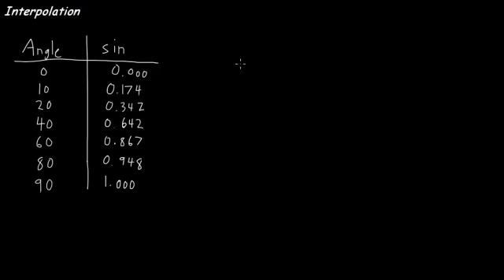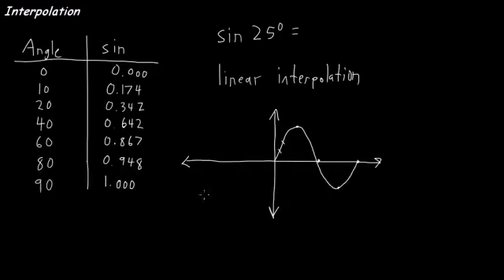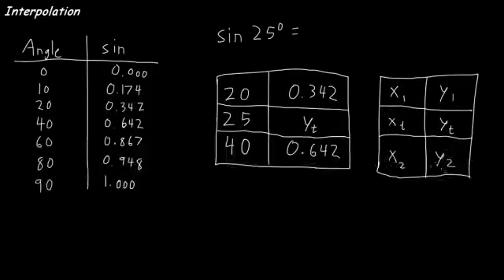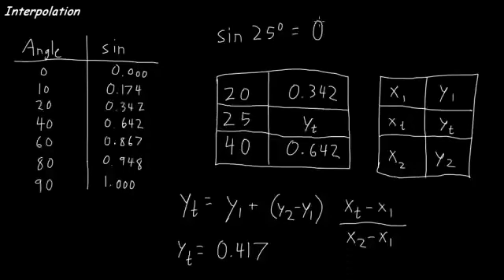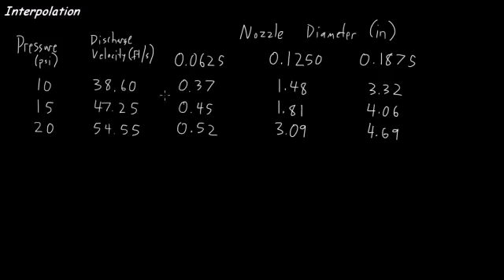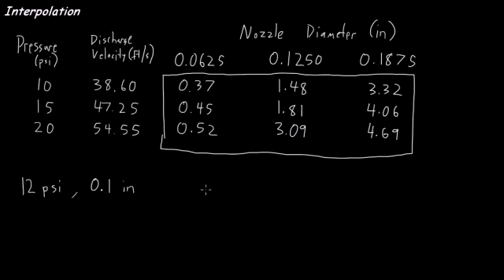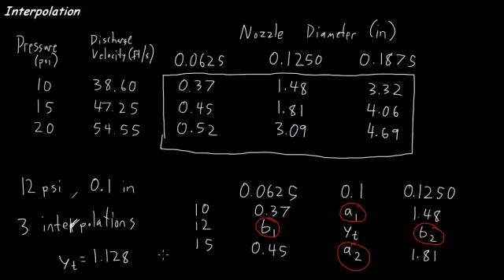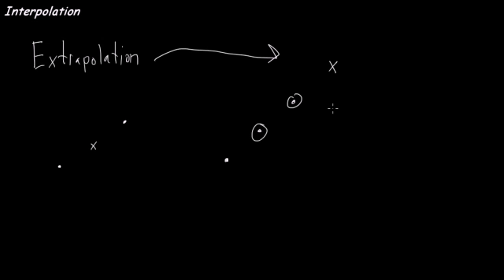NRG 124 Interpolation